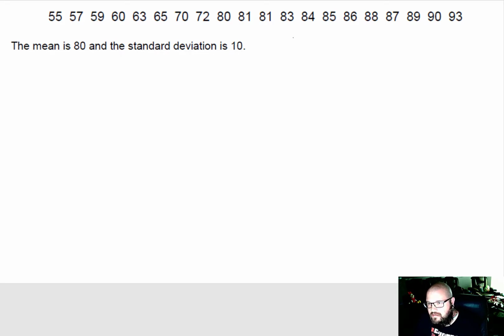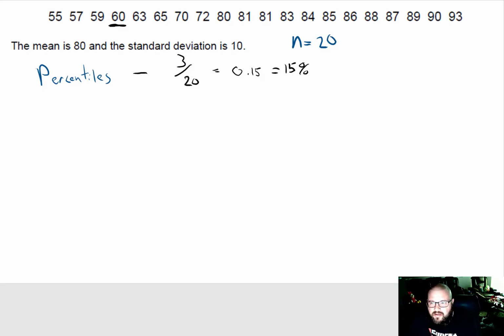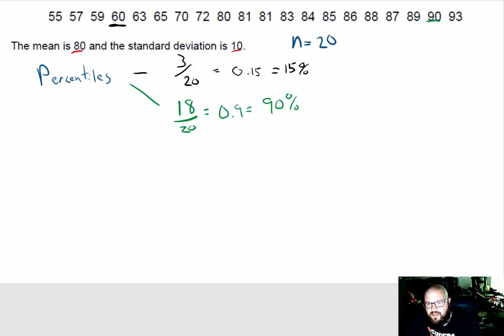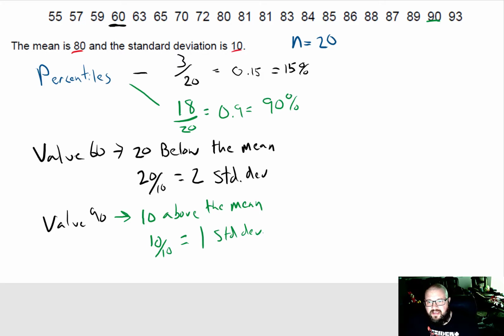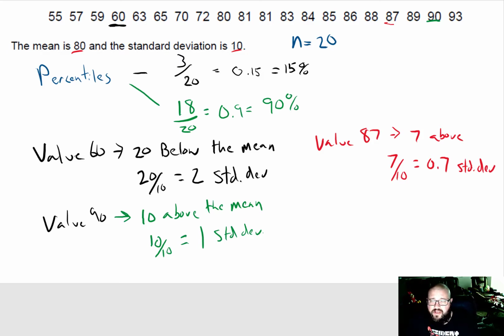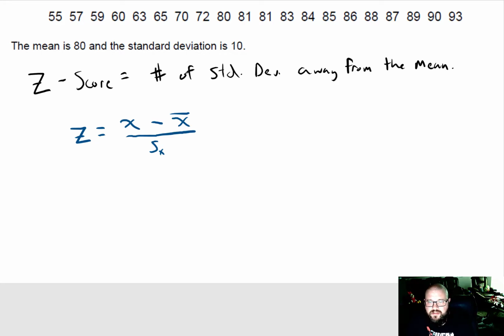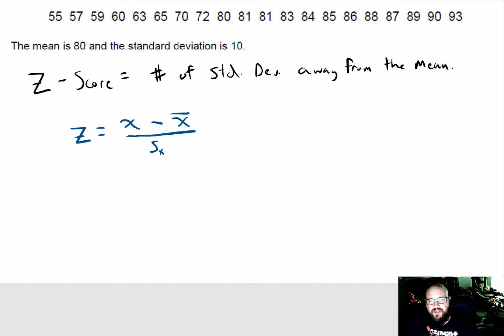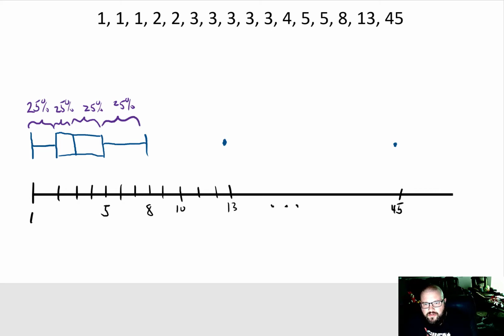Percentiles and Z-scores